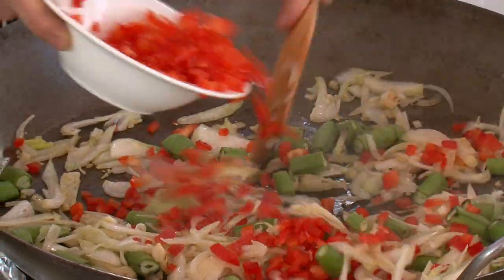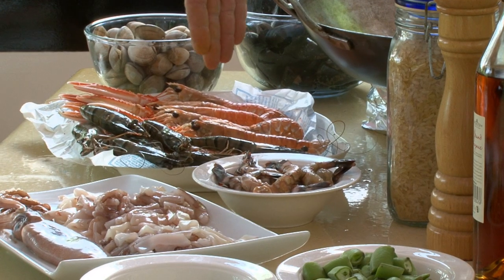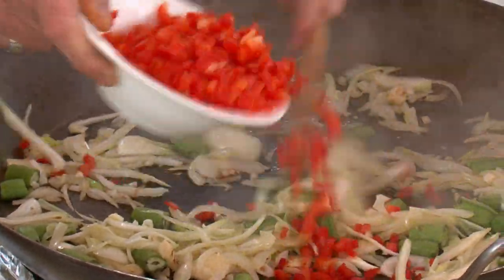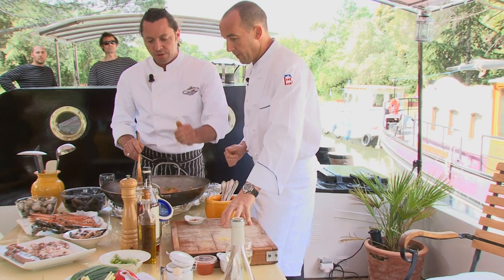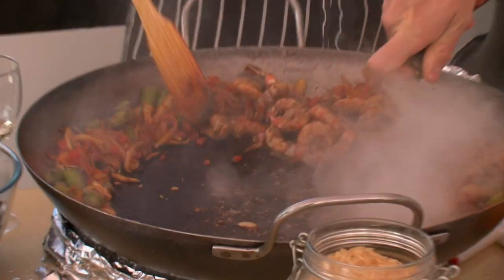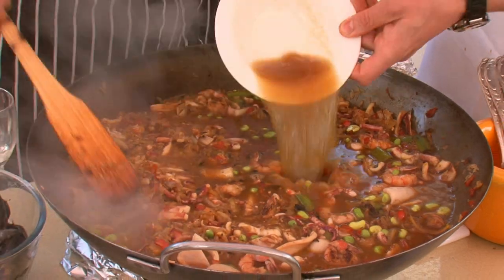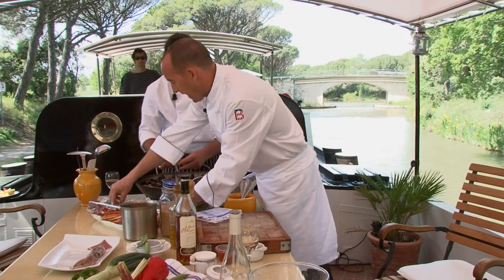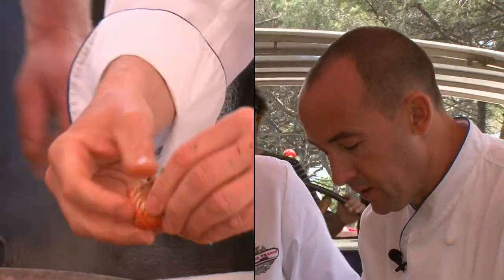Cuisine Culture™ How to prepare Sea food Paella by Chef "Daniel Sak"